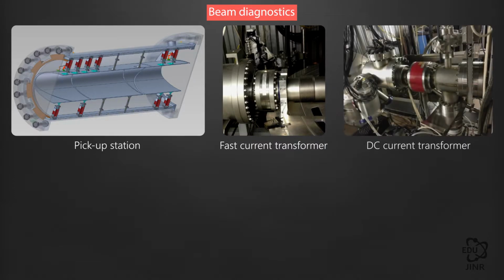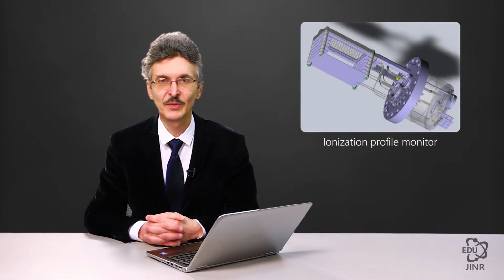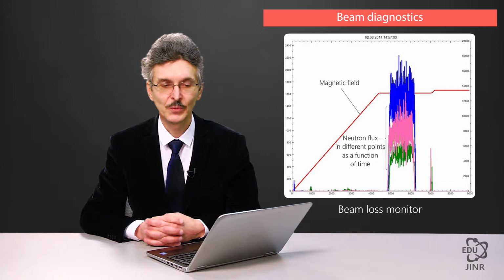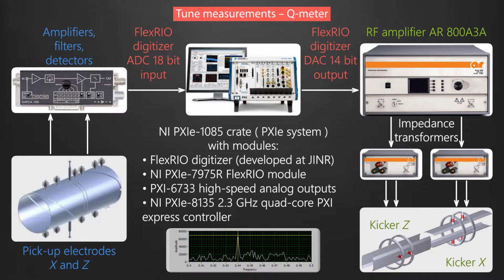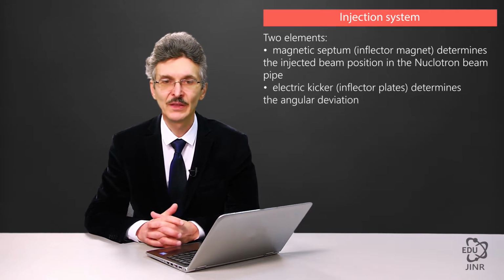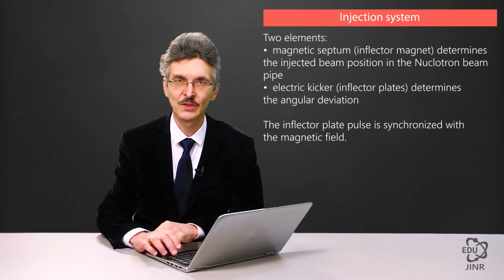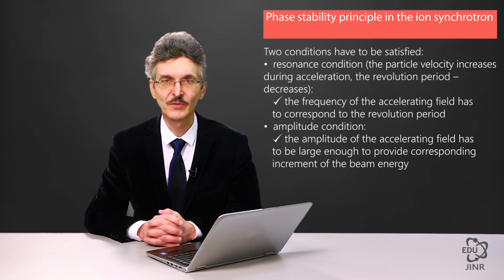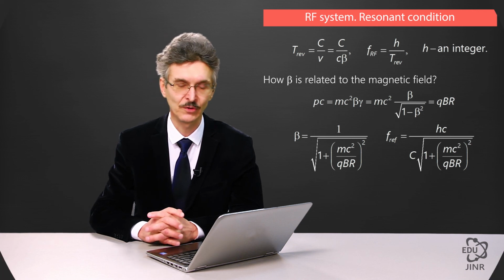6.4 The Nuclotron. Injection of beam acceleration